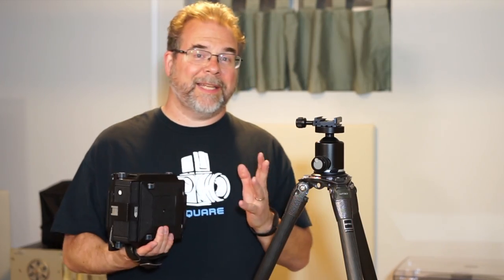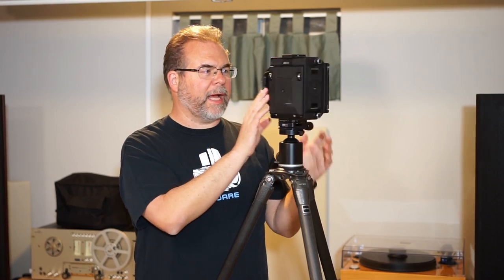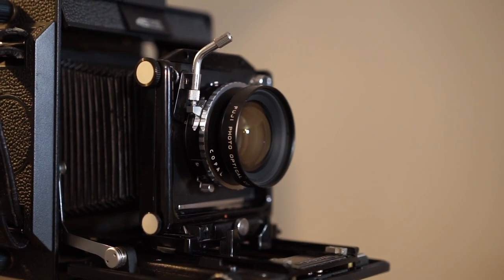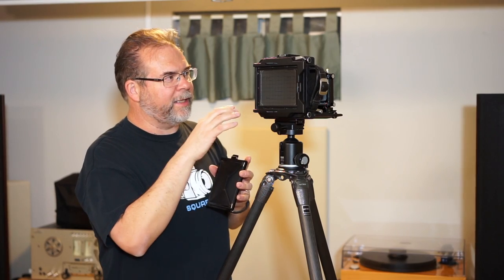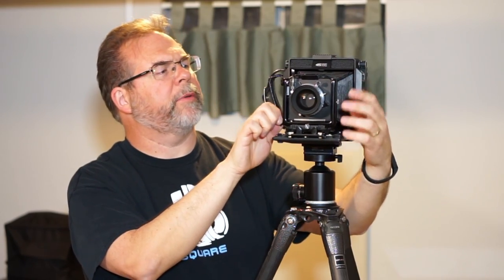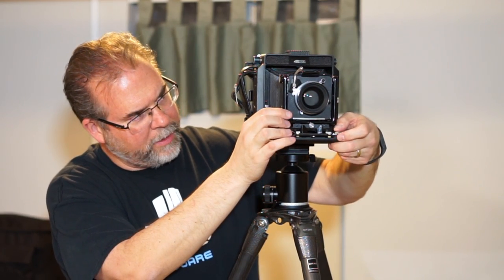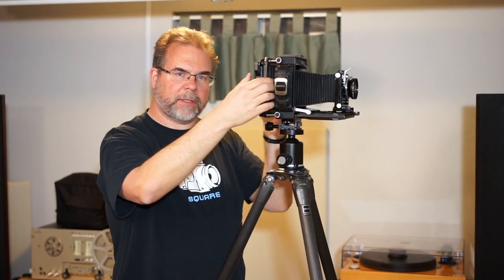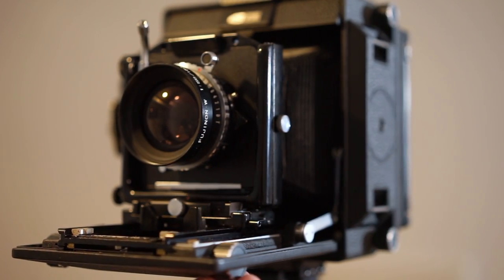Photo: Horseman 45FA Large Format Camera Introduction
Yeah, I've been holding out on you guys.  I got a new camera, hinted at in one of my recent vlogs:  a Horseman 45FA large format (4x5") field camera.  It is a great little camera, and I demonstrate it a bit here.